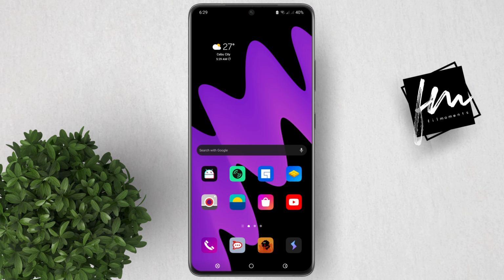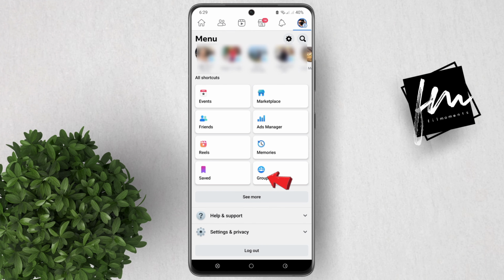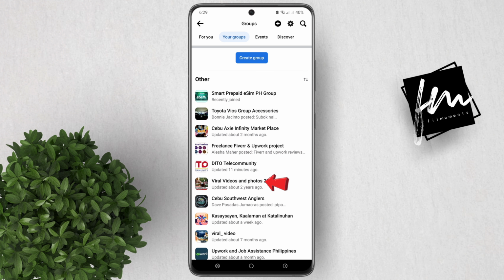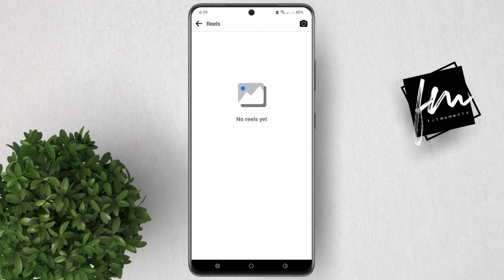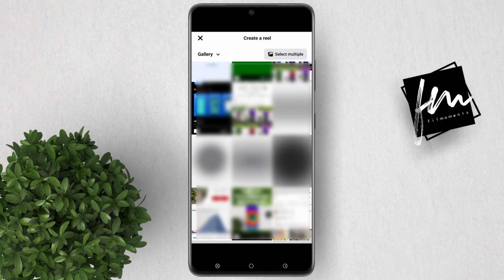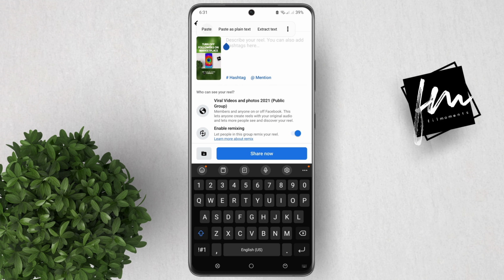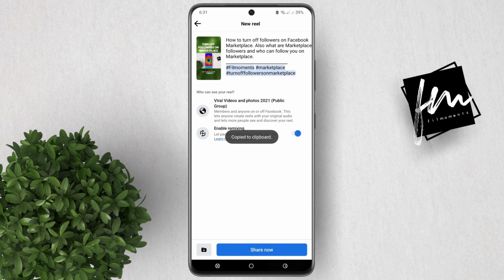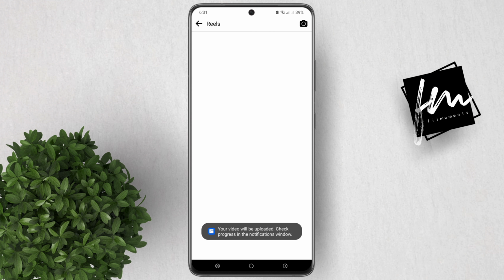How to Use Reels in Groups on Facebook : A Step-by-Step Guide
Reels are a powerful new tool that can be used to engage with your Facebook group members and share your content with a wider audience. In this video, we'll give you the ultimate guide to reels in Facebook groups, covering everything from how to create and share reels to tips for making your reels more engaging.

reels in facebook groups,how to use reels in facebook groups,create reels for facebook groups,engage with facebook group members,share content on facebook groups,reels for beginners,reels tips and tricks,reels marketing,reels for businesses,reels for brands